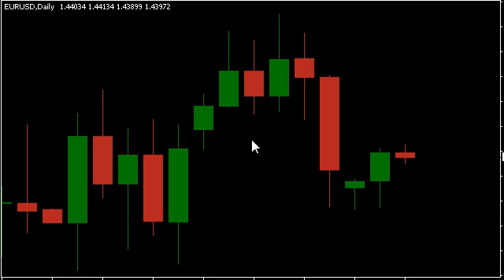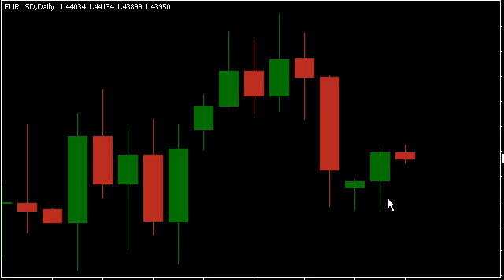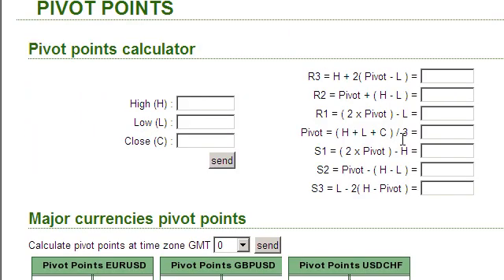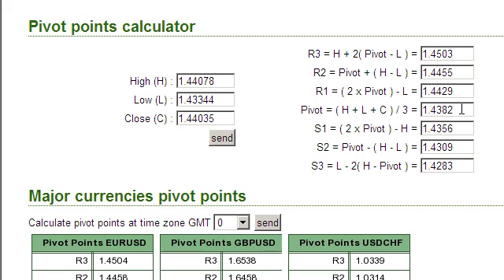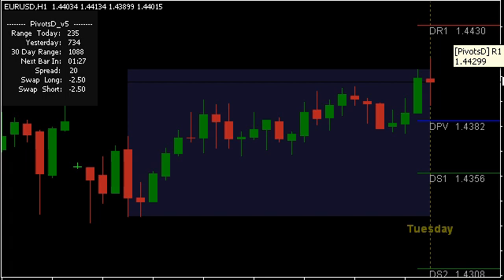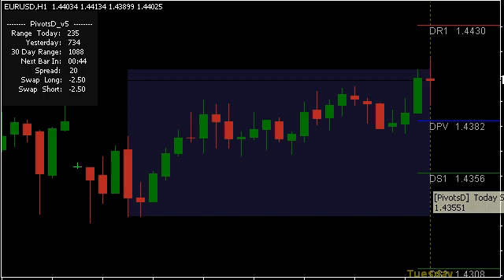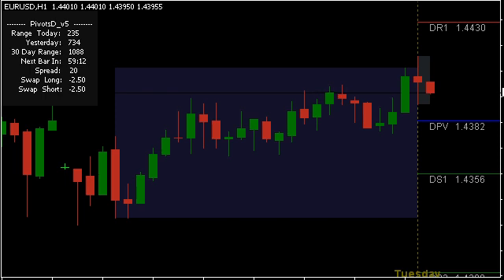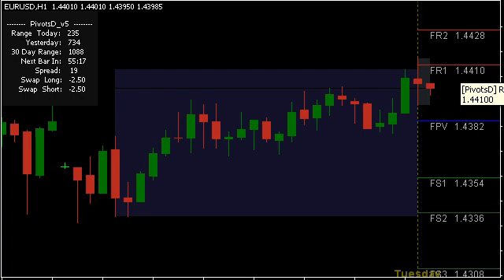Lesson03 | Pivot Points - Daily & Fibo | Free Forex Trading Lessons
How daily and fibonacci pivot levels are calculated and used for forex trading